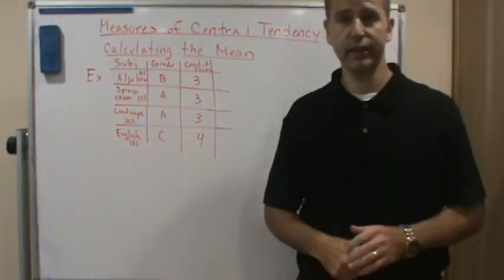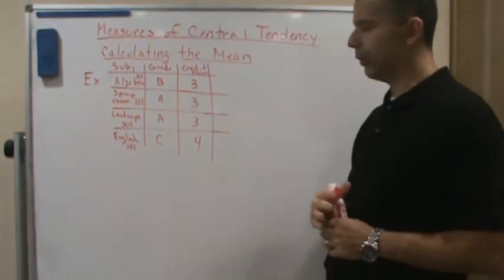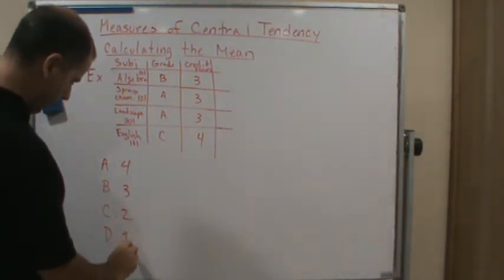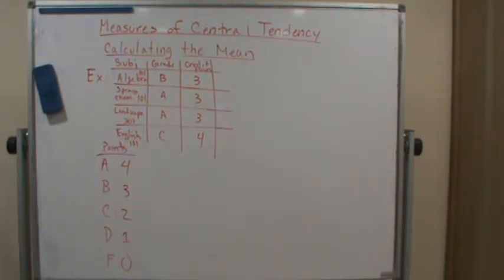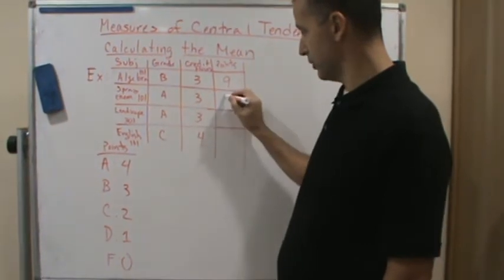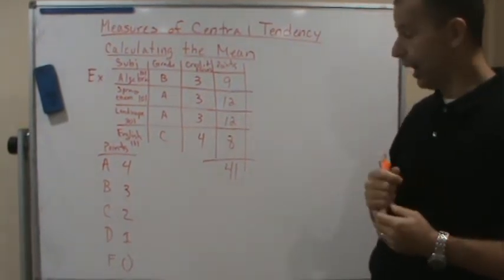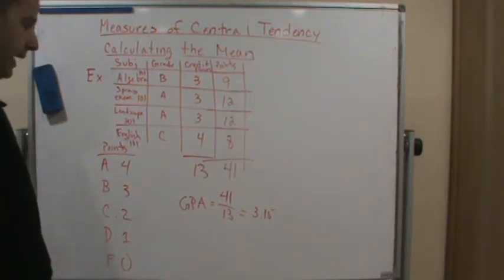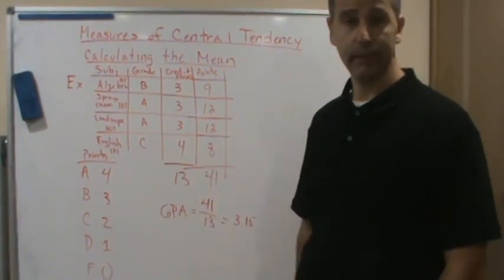Applied Math Sec 6 2 Calculating the Mean Example 3